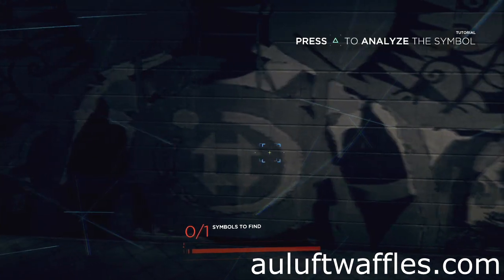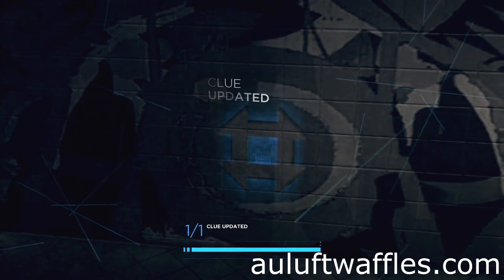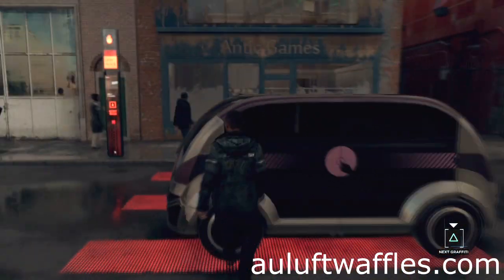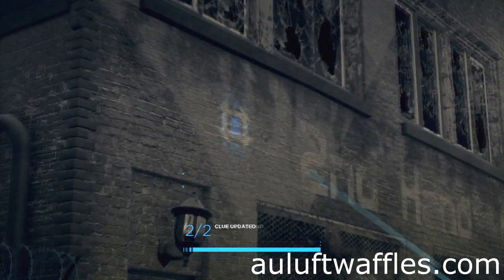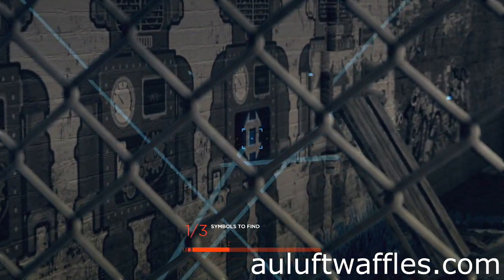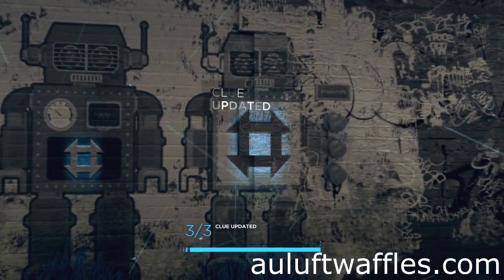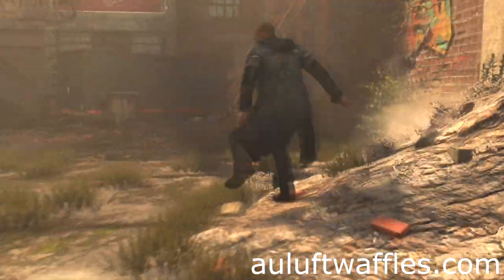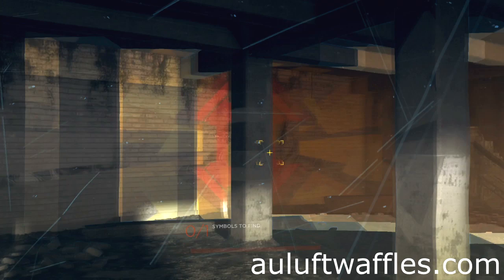Find Symbol Follow the Trail to Jericho Detroit: Become Human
To follow the trail to Jericho in Jericho in Detroit: Become Human look at the red graffiti on the left wall when you exit the train. The symbol is at the bottom middle. Make your way out of the station and walk towards the yellow wall that you can see from the bottom of the escalators. The symbols are in the bottom left and top right. The next graffiti is on a wall in an alley across the roads. The symbols are at the top of the building left of the corner and at the bottom just right of the corner. Walk along the house and the next graffiti is at an alley on the other side of the house. The first two symbols are on the chest of the centre right robot and above the leftmost robot. The last symbol is on the chest of the rightmost robot but is obstructed. Enter the alley and move the pallet to capture it. Follow the alley and you find the next graffiti on the wall ahead. The first symbol is to the left of the window. To climb up to the roof push the cart near the wall and climb up. The second symbol is on the back left skull of the robot and the last on the forehead of the robot. Follow the roofs and drop down. The first symbol is on the bottom middle of the next graffiti. The second symbol is just below the ladder and the final symbol is between the two words. Make your way up and into the building. For the last graffiti line up the symbol on the pillar and the wall.